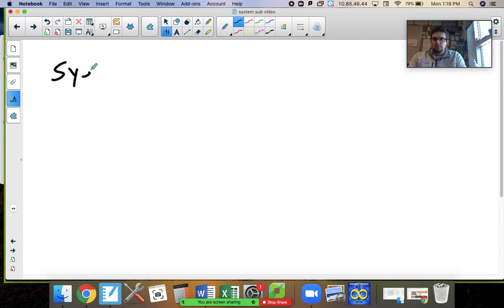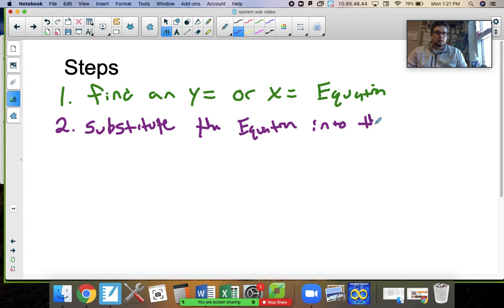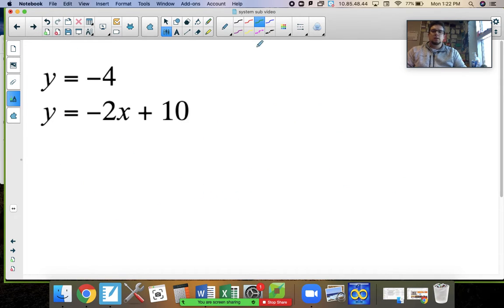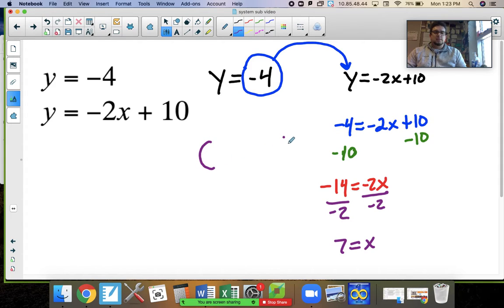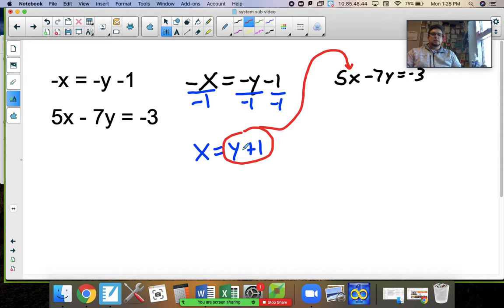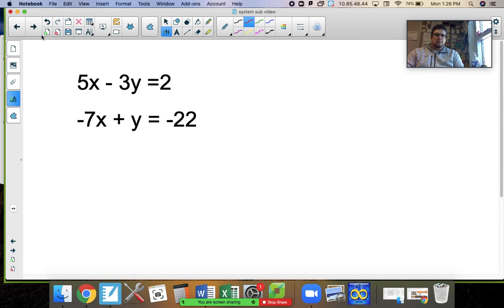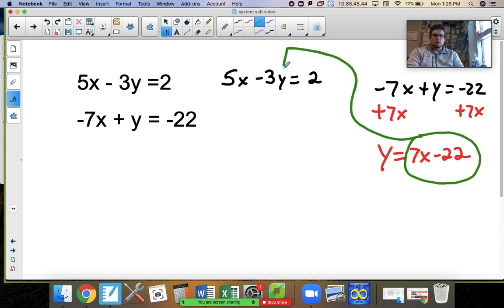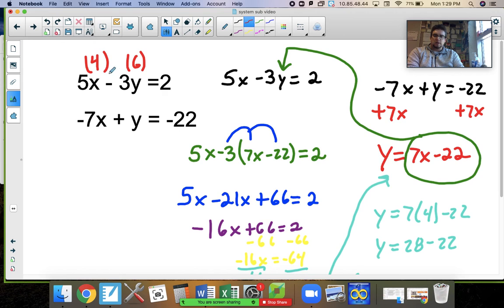System Substitution Day 1 Video